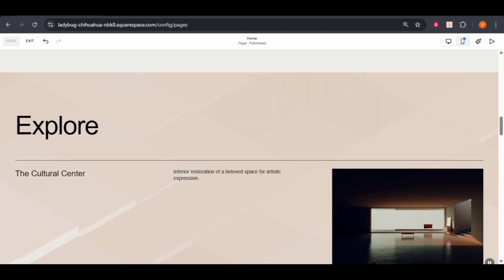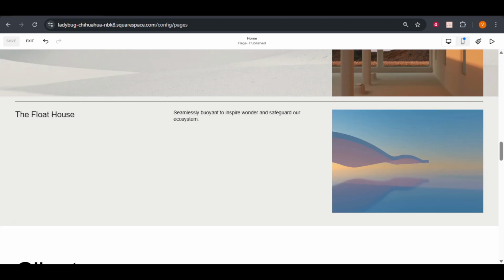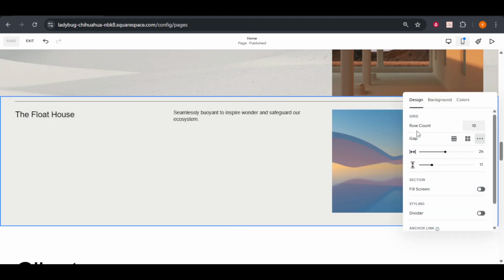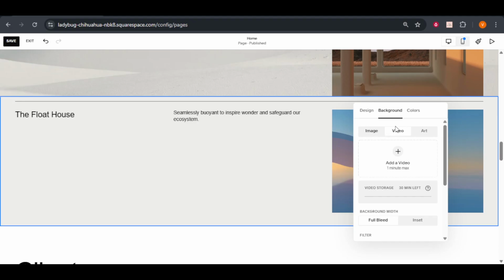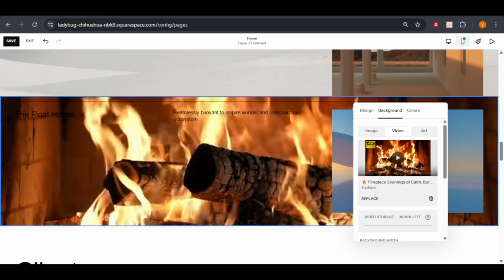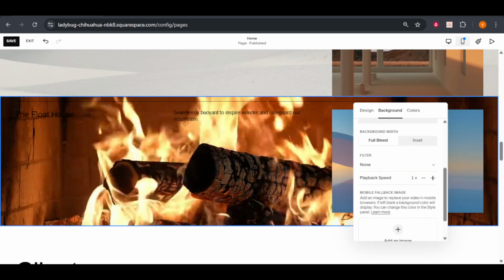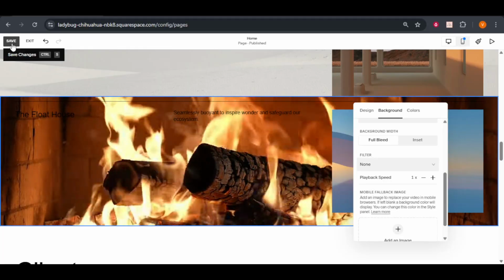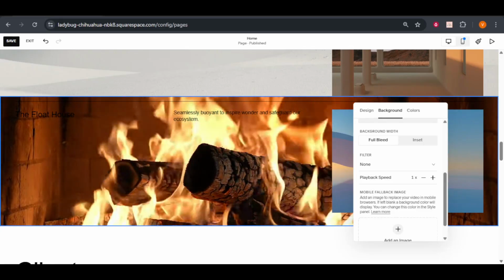How to Add Background Video Overlay on Squarespace (Step by Step)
In this tutorial, we will guide you through the process of how to add a captivating background video overlay on Squarespace. Background video overlays can enhance the visual appeal of your website, making it more engaging for visitors and setting the tone for your brand.

By the end of this video, you’ll learn step-by-step how to implement this feature on your Squarespace site, ensuring your content stands out. Don't miss out on transforming your website; watch till the end for all the details on creating beautiful overlays!